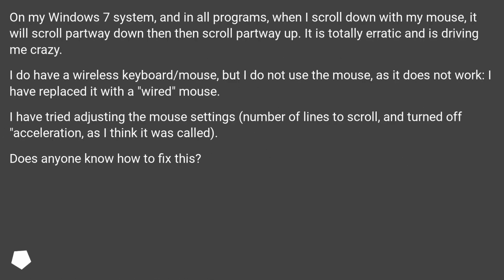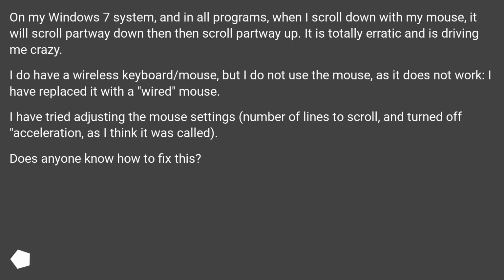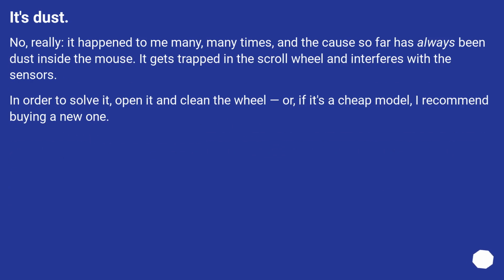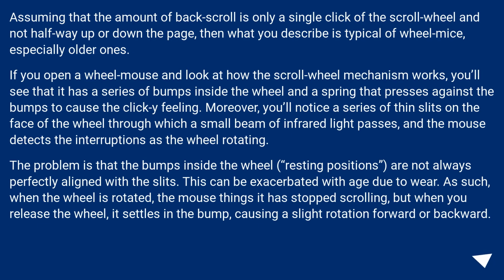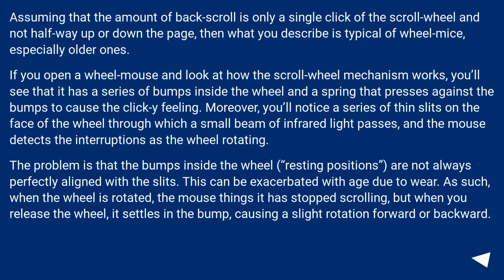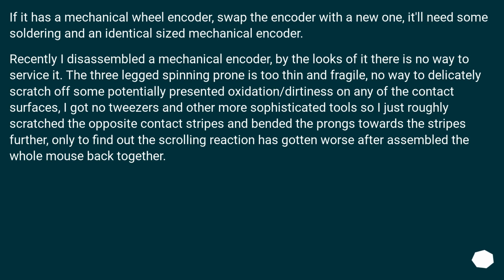Mouse wheel scrolls the page down then up, or up then down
Chapters
00:00 Question
00:43 Accepted answer (Score 6)
01:01 Answer 2 (Score 42)
01:33 Answer 3 (Score 25)
03:17 Answer 4 (Score 0)
03:59 Thank you